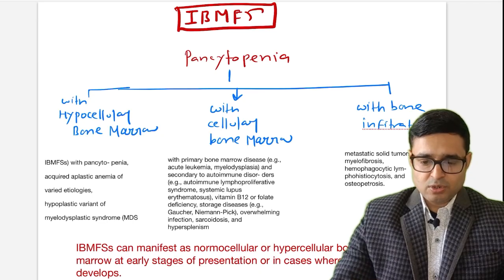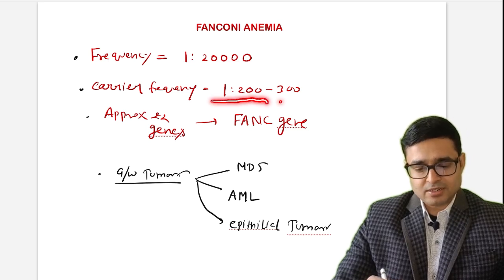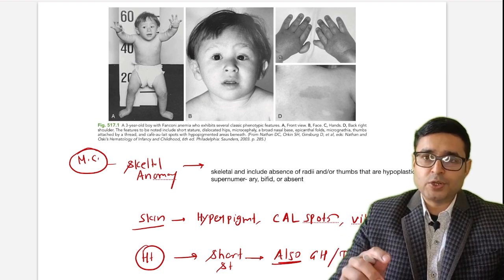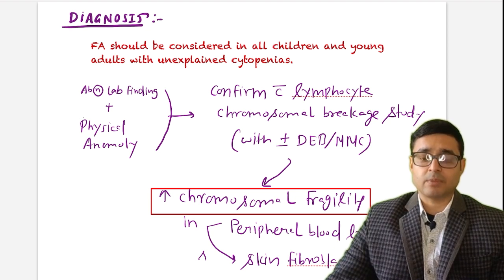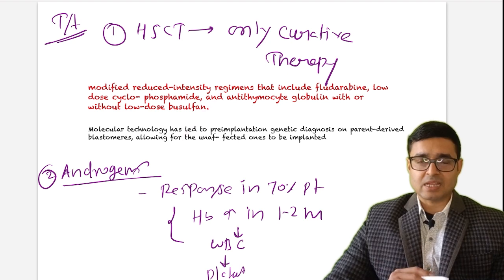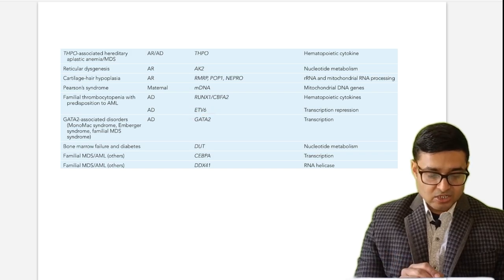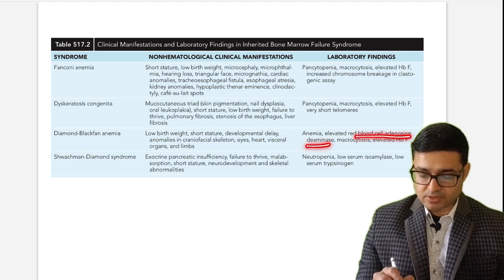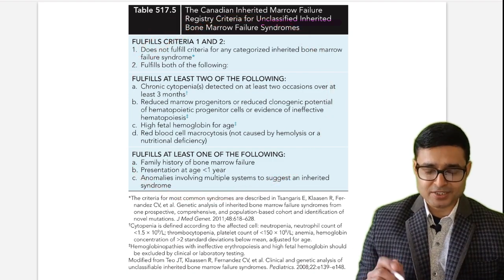"Inherited Bone Marrow Failure Syndromes | NEET SS Pediatrics Preparation | High-Yield Concepts"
"Welcome to Pedia Academy by Dr. Pankaj!
In this video, we dive into Inherited Bone Marrow Failure Syndromes, a crucial high-yield topic for NEET SS Pediatrics. Learn about the pathophysiology, clinical features, diagnosis, and management strategies based on Nelson Pediatrics and the latest guidelines.

🌟 Ideal for:

NEET SS 2024 & 2025 Aspirants
Pediatricians preparing for competitive exams
Medical students seeking clarity on complex pediatric topics
📌 Key Highlights:

Simplified approach to Inherited Bone Marrow Failure Syndromes
Exam-focused insights
Tips to answer related MCQs effectively
👉 Join Telegram: Daily Quizzes & Notes